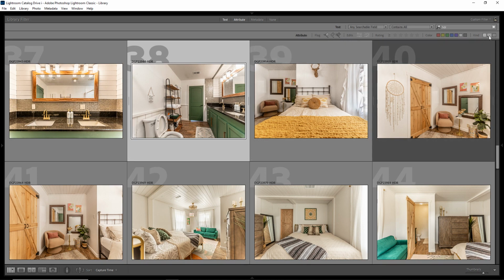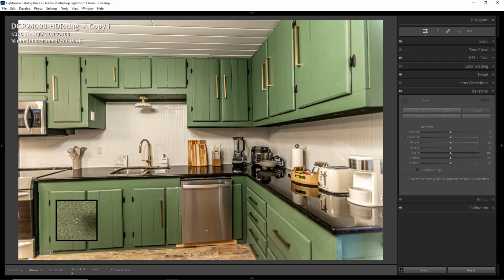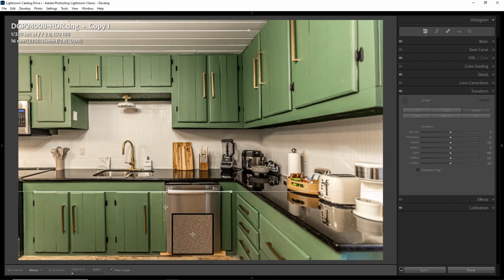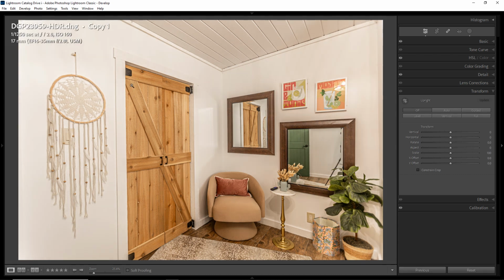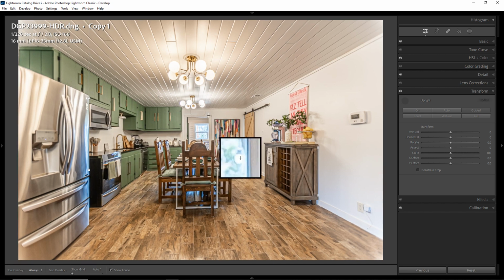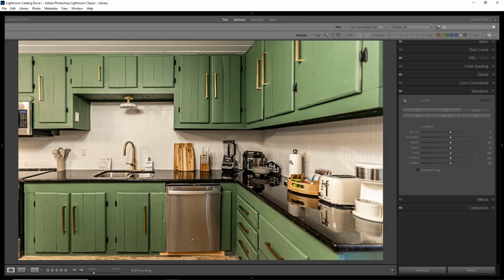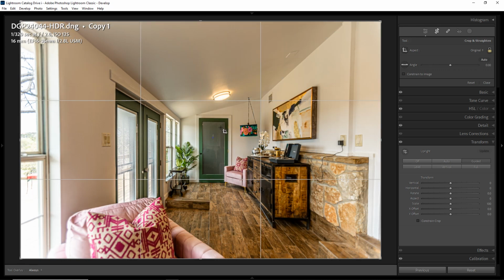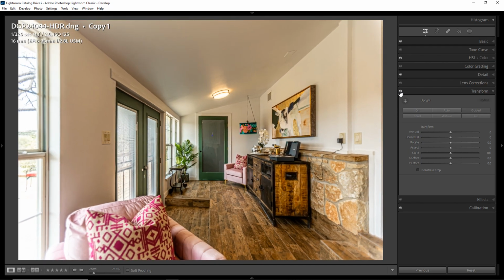Fixing perspective in Lightroom Classic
Here's how to correct your perspective with real estate or architectural photography using Lightroom Classic.